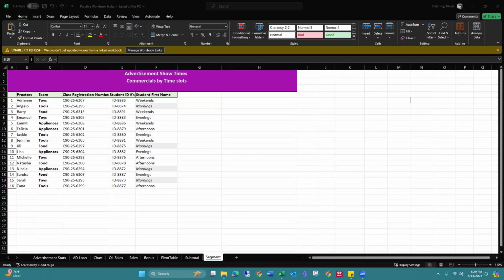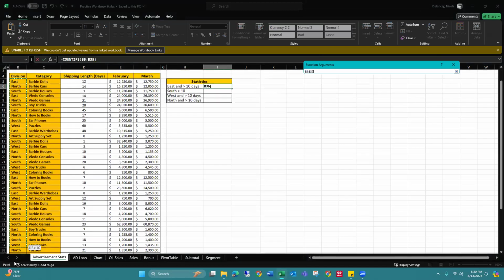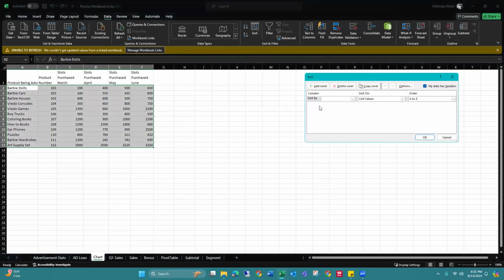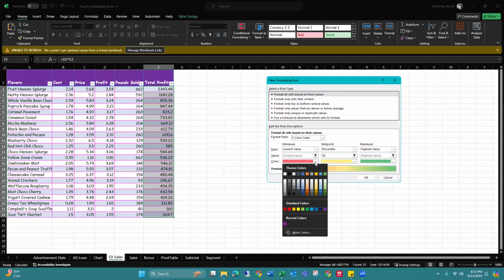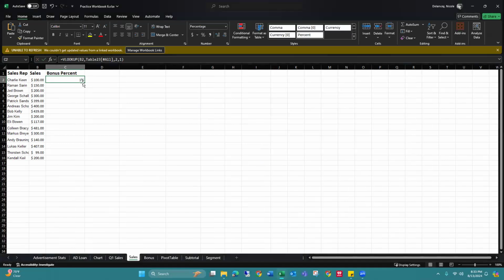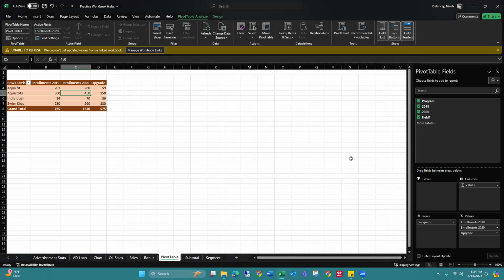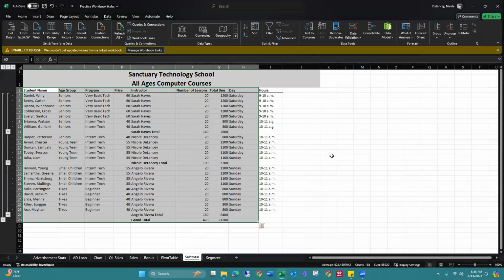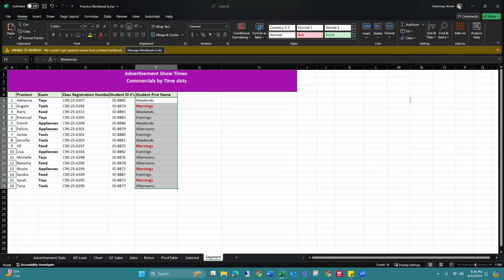Excel Expert Practice Exam Objective 6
A sample of the advanced formulas, charts, pivot tables, conditional formatting, and other features is provided here.